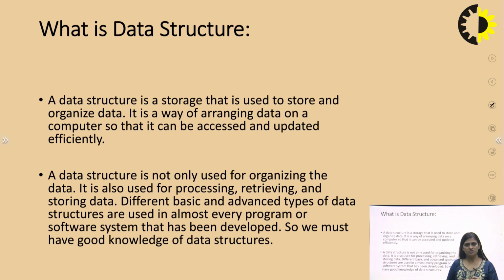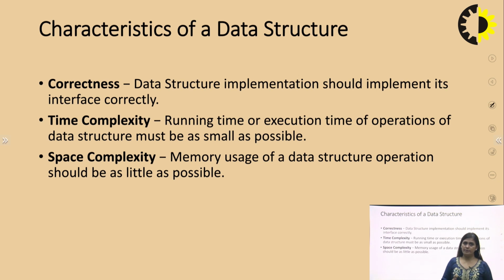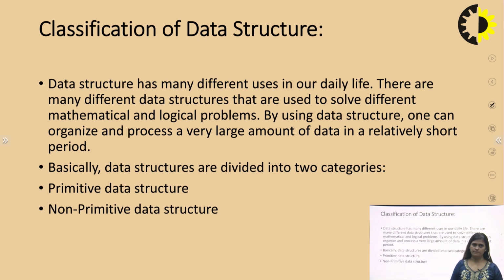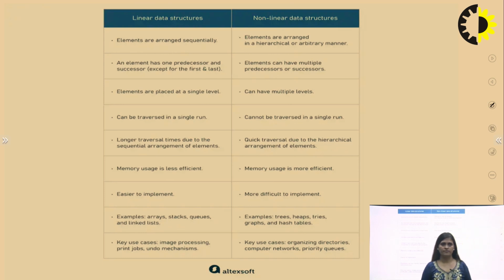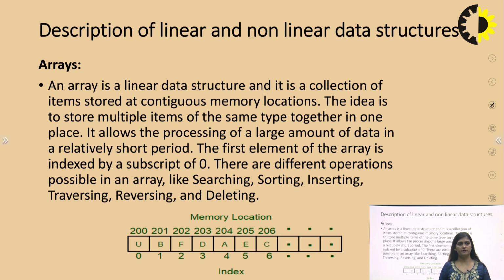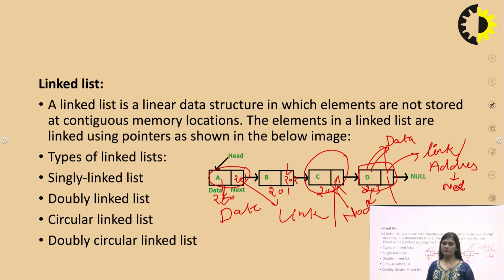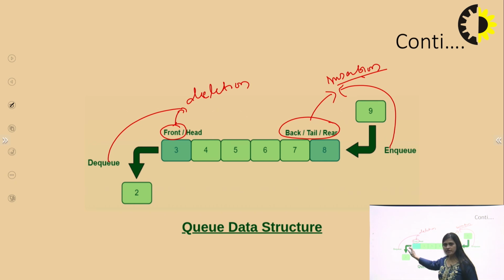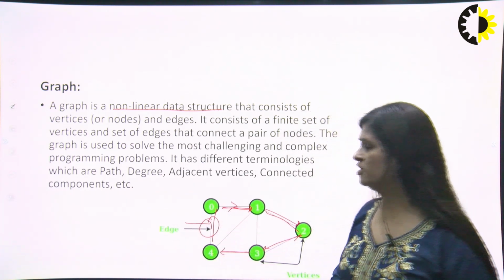INTRODUCTION TO DATA STRUCTURE || DATA STRUCTURE AND ALGORITHM || LECTURE 01 BY DR SAROJ KUSHWAH